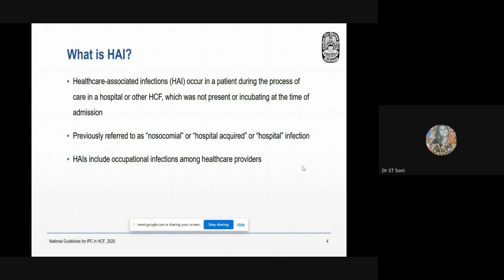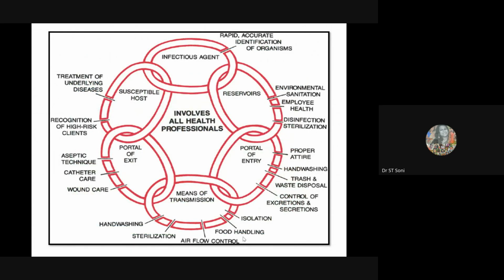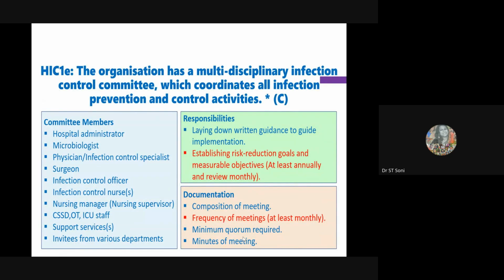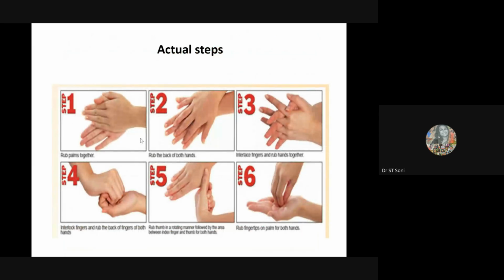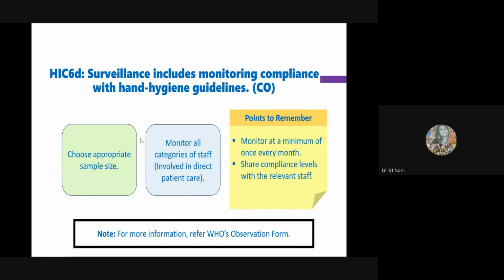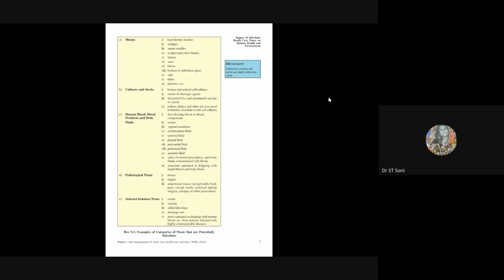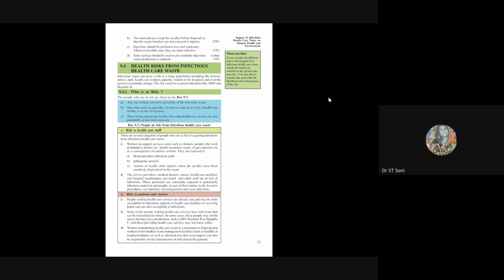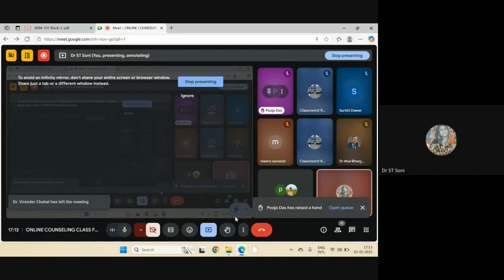BHM101(Block-3) & BHM102(Block-1)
Impact of infectious and hazardous waste on Human health And environment & Integrated infection prevention and control management